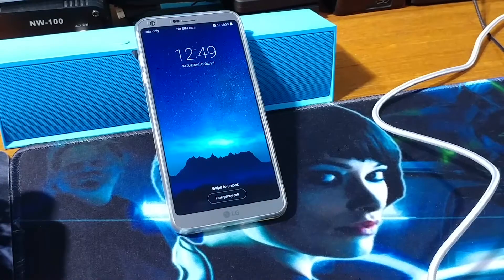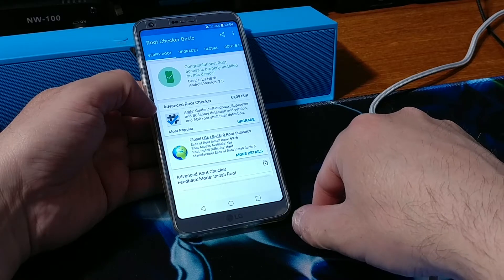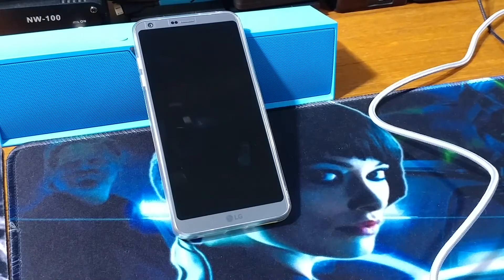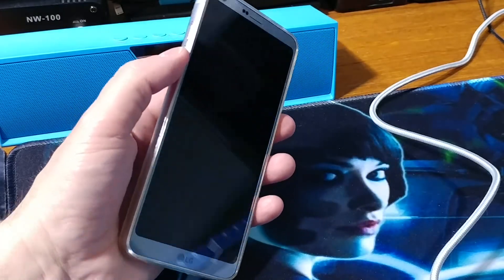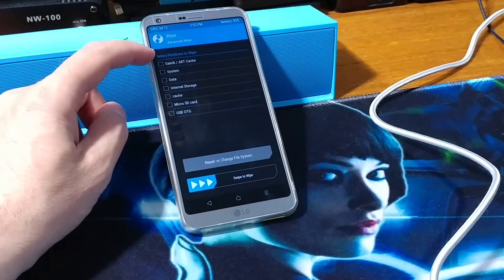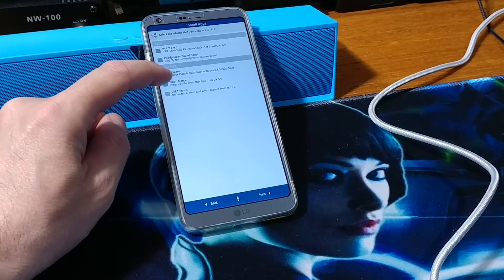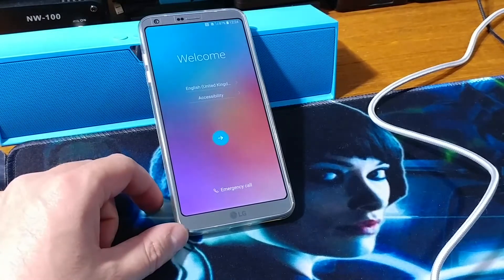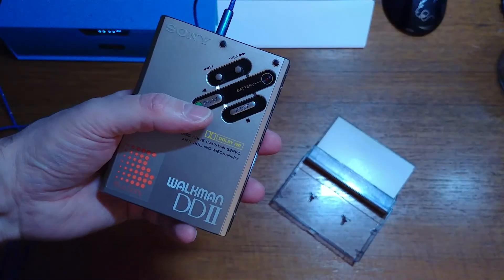[LG G6] How to Install Fulmics 4.2 Rom on the LG G6 International and US Edition!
In this video we are going to install Fulmics 4.2 Rom Nougat Version 7.0, and the video shows step by step how to install the Rom from TWRP Recovery Manager on the LG G6.

The latest Fulmics Rom version 4 can be downloaded

Source XDA Developers site Fulmics ROM 4.2  v11I Tweaks  OTA  Nougat 7.0  H870 | US997.

The bootloader for LG G6 International H870_v10T_Bootloader_FulmicsROM_xpirt.zip can be downloaded

The bootloader for LG G6 US model US997_v14A_Bootloader_FulmicsROM_xpirt.zip can be downloaded

Step by step instructions how to install TWRP for the LG G6 follow these instructions here:

The instructions on how to install the Fulmics Rom are:
1. Flash TWRP Recovery
2. Wipe Data/Factory reset.
3. Format System.
4. Flash the Fulmics ROM.
5. Flash the Bootloader for your device.
6. Flash Magisk 16.0 for the Root.
7. Reboot and Enjoy!

Things not working on this rom, and workarounds!:
- Install OTA updates 4.1 and 4.2 to fix the camera panorama mode and face unlock option!
- Go to Settings, About phone, Software update, Update from 4.0 to 4.1 and follow the instructions. After that update from 4.1 to 4.2!